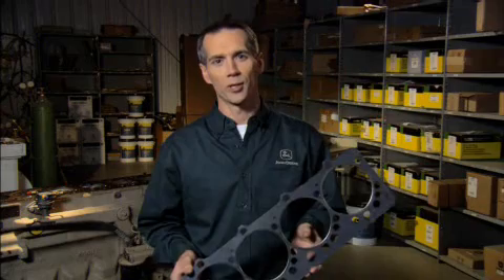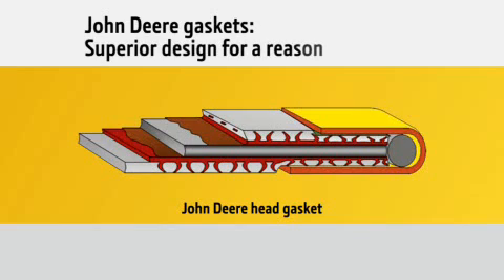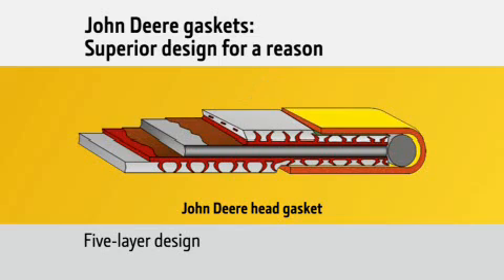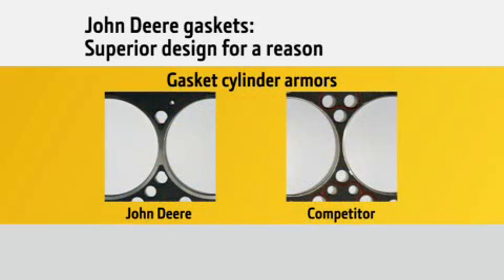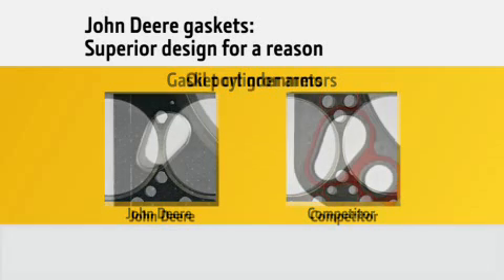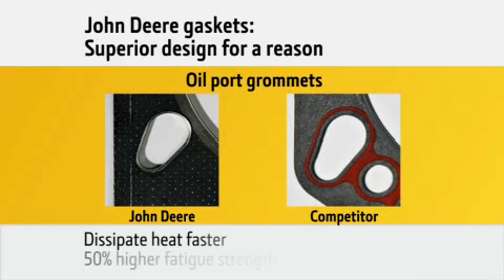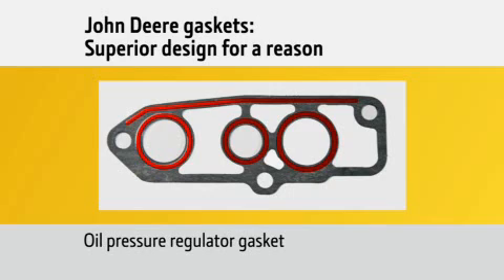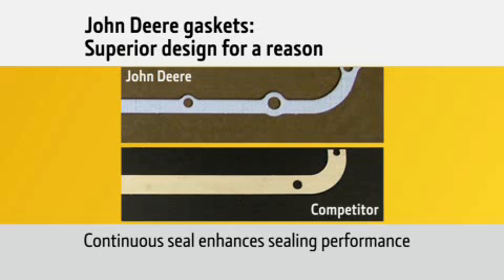John Deere: Gaskets Video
John Deere goes through design specifics of their gaskets to explain what makes them superior to those of competitors.